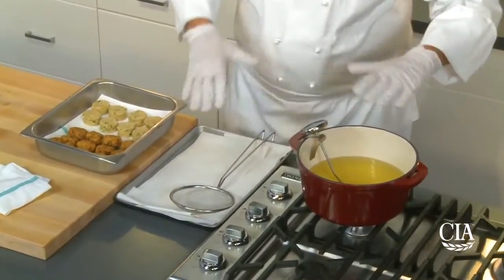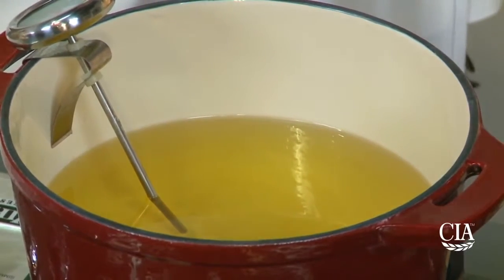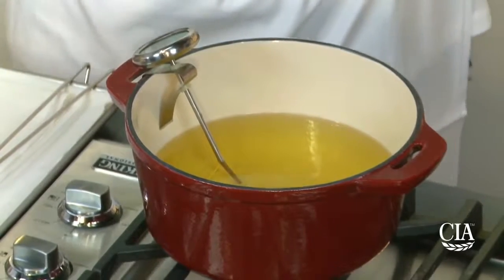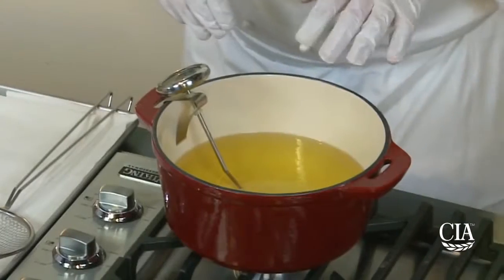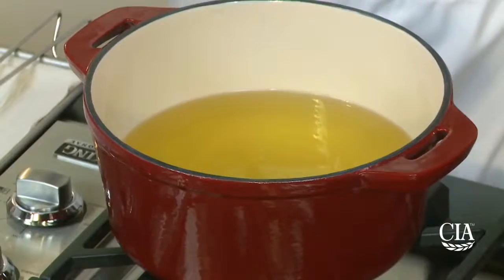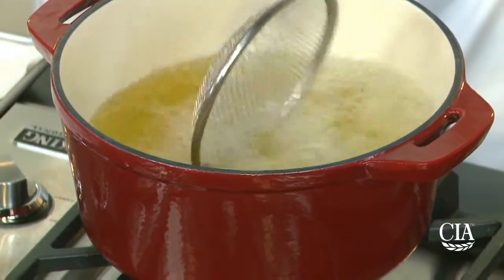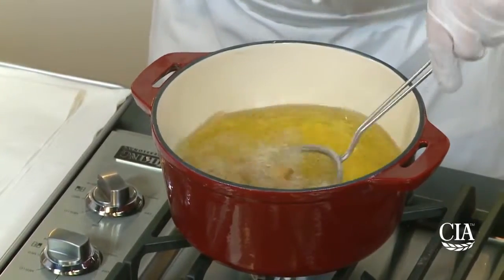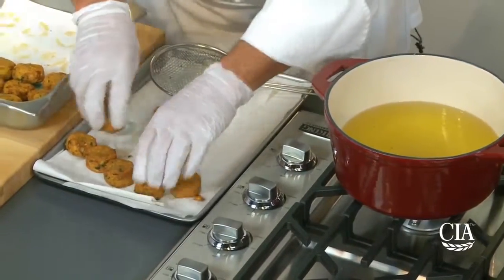How to Deep Fry Any Food Safely